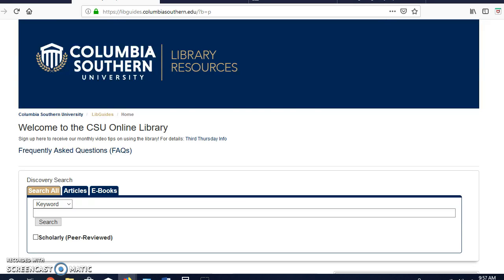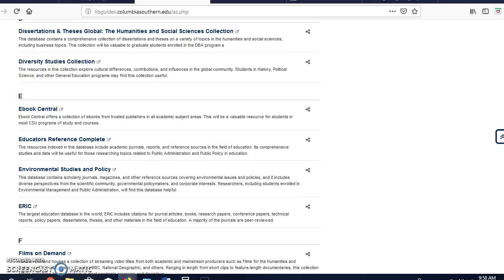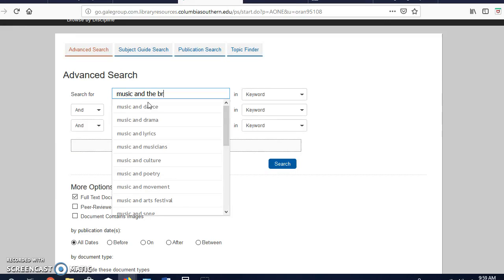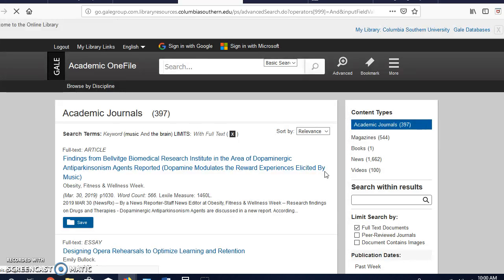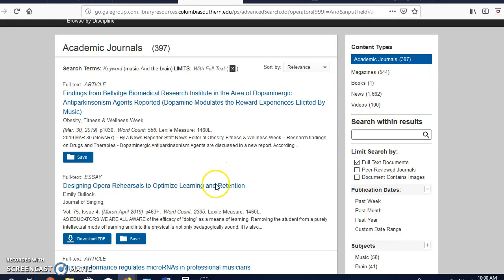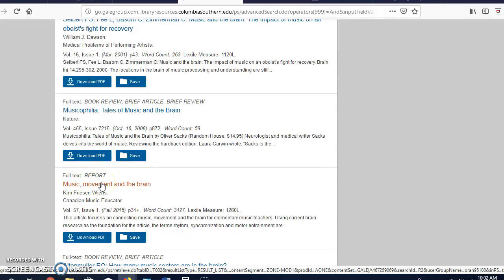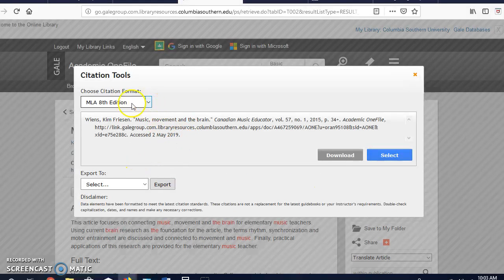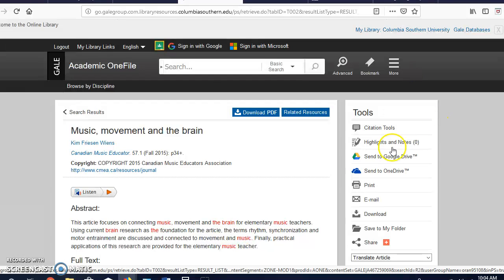Searching the Library